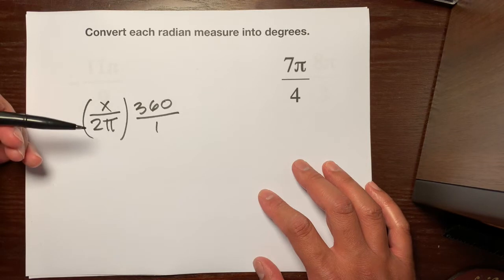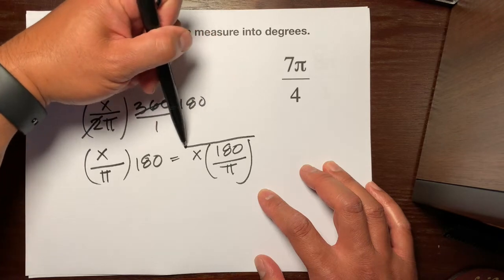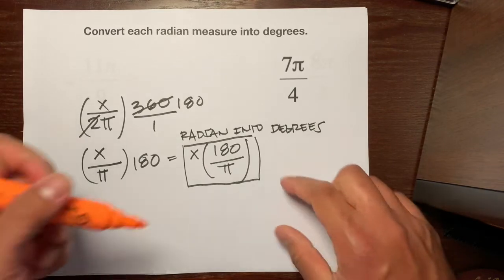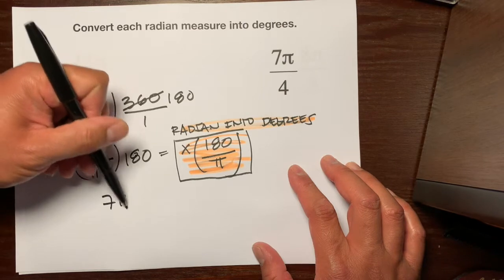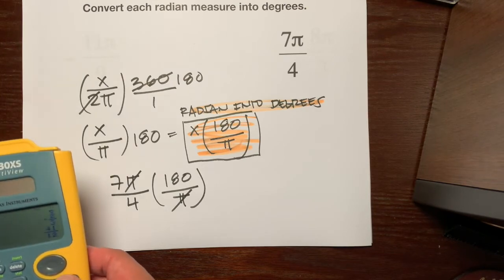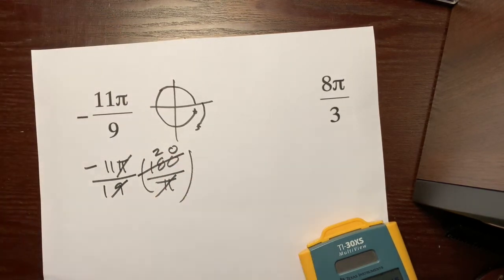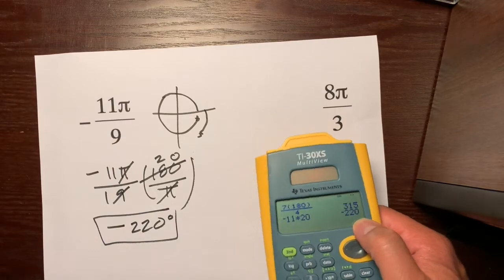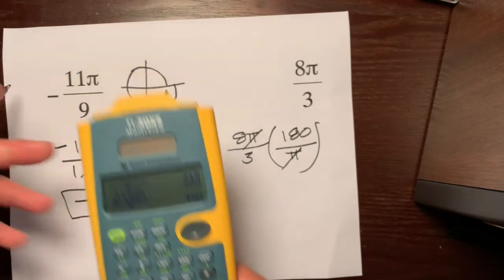Converting Radians to Degrees